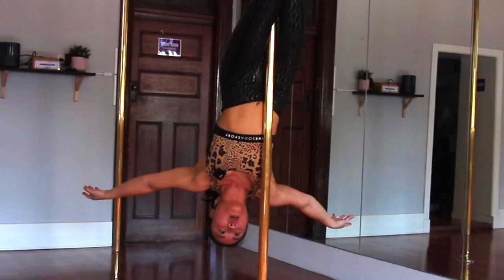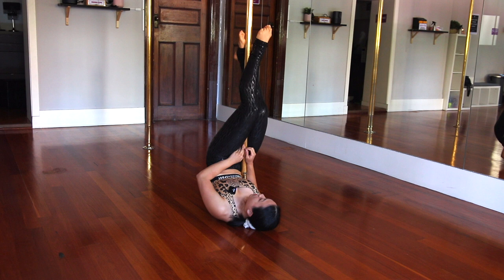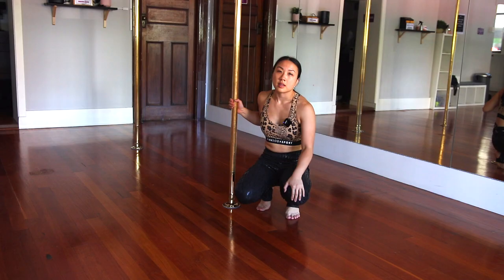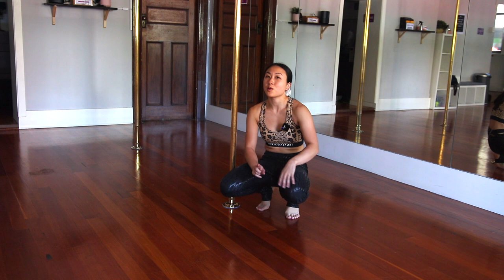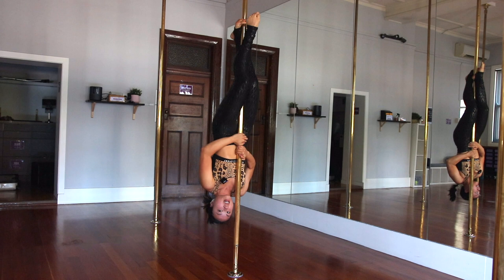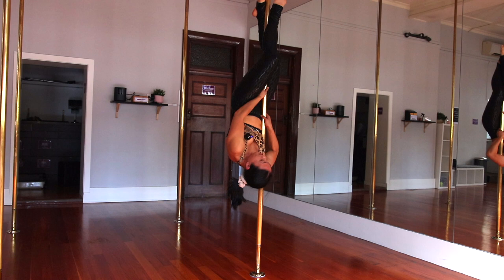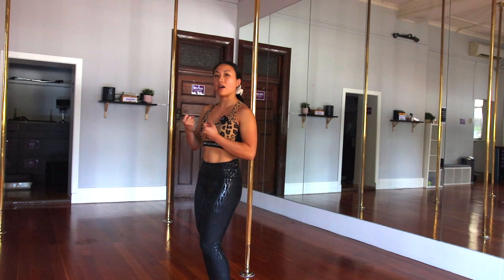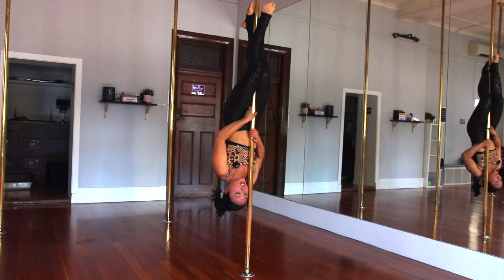How to SAFELY Hang Upside Down on the Pole! Inverted Crucifix Tutorial w/@SuperFlyHoneyLeggings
Learn how to hang upside down on the pole (inverted crucifix / upside down crucifix)!

It doesn't have to be frustrating or completely terrifying with some gentle guidance.

Grab a pair of sticky leggings from Super Fly Honey for some amazing leg grip. I’m wearing the Fishnet Leggings in Midnight Black (size XS).

▶️ RELEVANT VIDEOS ▶️

⏰ TIME STAMPS ⏰

0:00 intro
0:22 why wear sticky leggings?
0:41 precautions - know these moves before you start!
1:06 points of contact
4:39 progressions
5:57 procedure - take it slow!
6:38 procedure - how to land safely
9:26 procedure - full steps of the move
11:27 procedure - shoulder in front of pole
11:55 problems
14:47 pizzazz

👯‍♀️ POLE PRODUCTS 👯‍♀️

Poles:
X-pole has safe and high quality poles, which is a MUST in pole!

🇺🇸 US links
XPERT Pro PX (spinning and static) cer/

🇦🇺 AUS links
X-PERT NX (spinning and static THE EXACT POLE I HAVE in brass 40mm).

🎵 MUSIC 🎵

✅ SAFETY PRECAUTIONS ✅

Pole dancing is super fun but there are also risks involved you should be aware of before starting. These videos provide advice only and are not intended to replace in-person classes. Please warm up before engaging in pole dancing AND engage in off the pole strengthening and conditioning to prevent injury! I recommend attending in-person classes before trying any moves on your own, especially when learning upside down tricks where a spotter is essential! If you have a pole at home, please make sure it is set up properly and is from a reputable supplier. There is always an element of risk when pole dancing and by following these videos you may be placing yourself at risk of injury. Please be careful and only do moves within your skill level.

Happy pole dancing 🤗